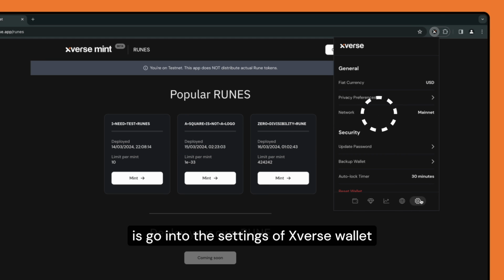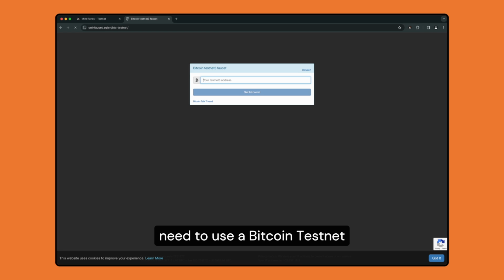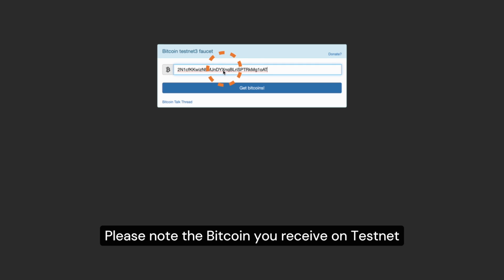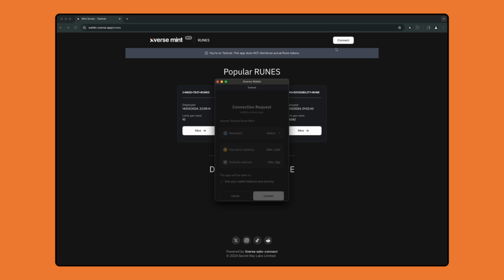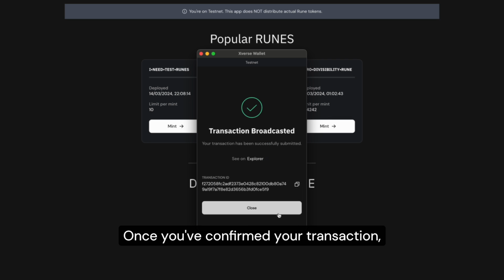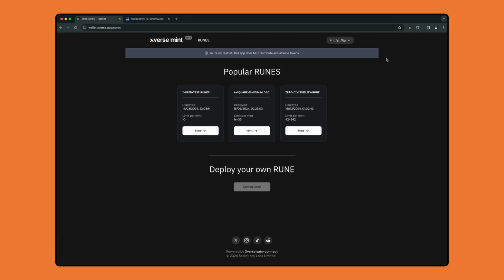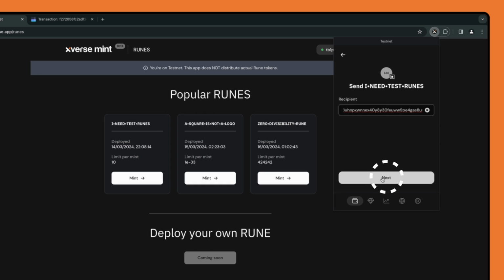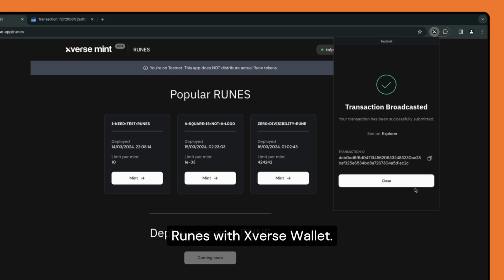Mint Runes on Bitcoin Testnet with Xverse Wallet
In this video, we'll guide you through the process of preparing your wallet and minting Runes on the Bitcoin testnet network. Runes is a protocol developed by Casey Rodarmor, the founder of Ordinals. For more information on the protocol, please

To get started, you'll need to download a wallet from Xverse.

Once your wallet is set up, you can mint Runes by visiting

And if you need testnet Bitcoins to begin, you can obtain them from this faucet

Please note: This is a demonstration of the Runes test app, based on the current public specifications.

Xverse is the leading Bitcoin wallet for Ordinals, BRC-20 tokens, and Rare Satoshis. Available on iOS, Android and Chrome on desktop, Xverse makes it easy to access Marketplaces and DeFi apps built on Bitcoin and Stacks. With over 500,000 downloads, Xverse provides built-in Ledger support and everything you need to securely manage all your Bitcoin assets in one place.